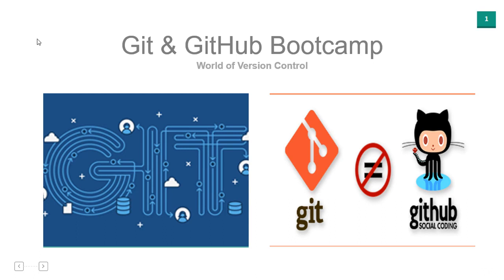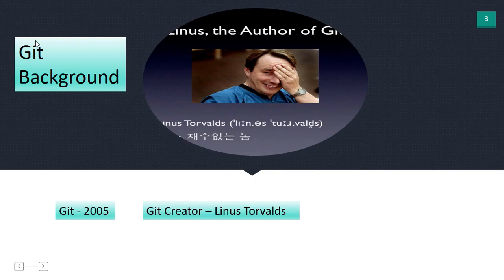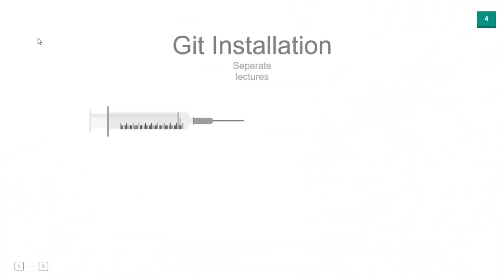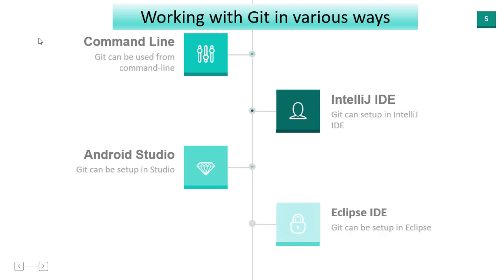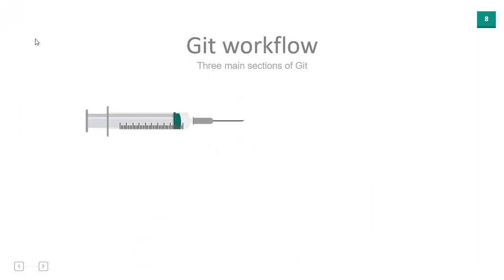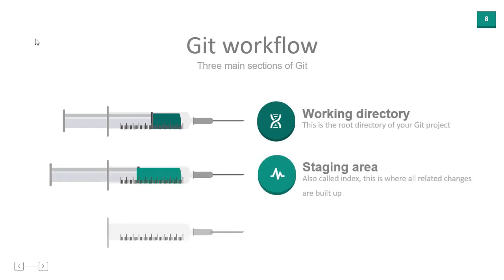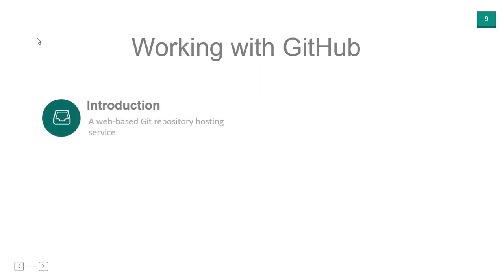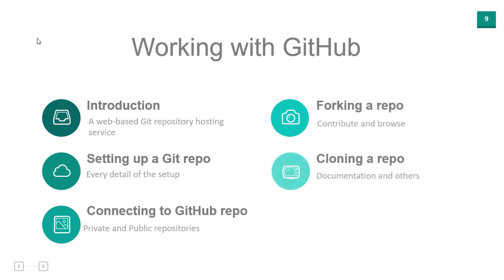Git with GitHub Bootcamp & Integration with popular IDEs